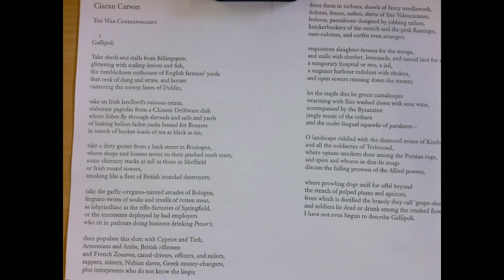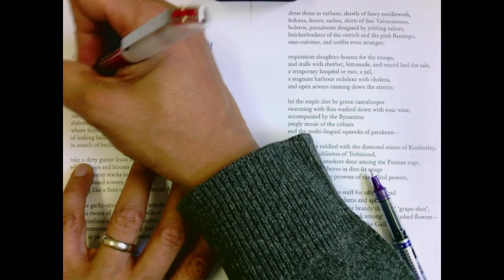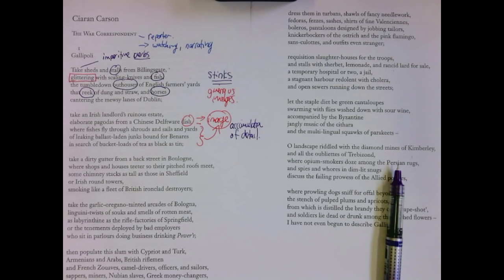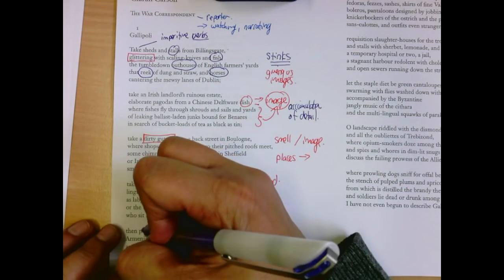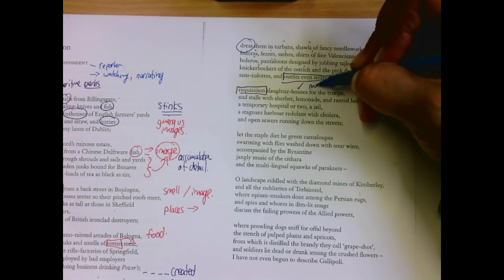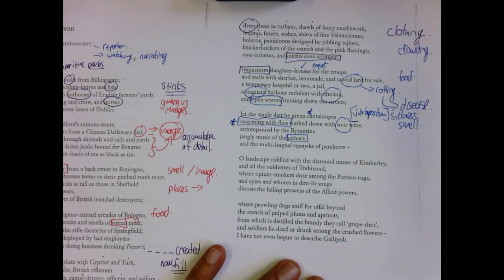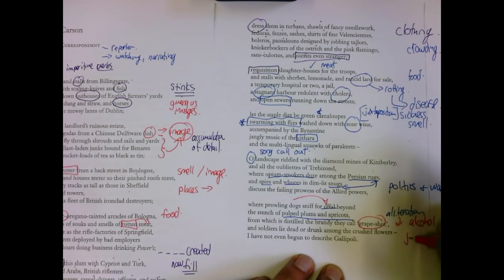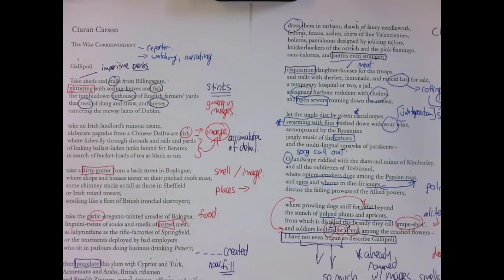War Correspondent: Gallipoli by Ciaran Carson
This video is about War Correspondent: Gallipoli by Ciaran Carson